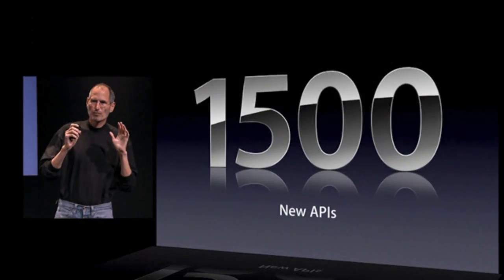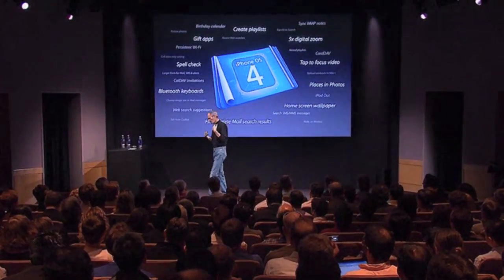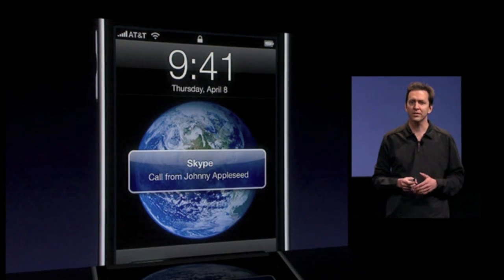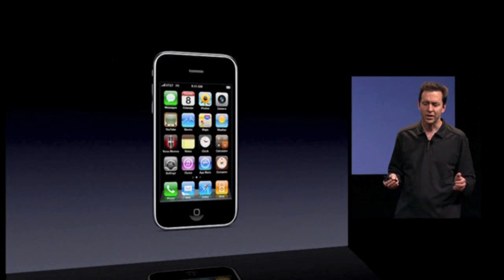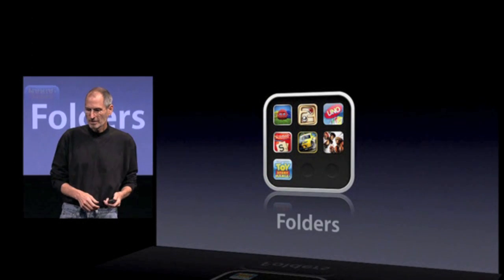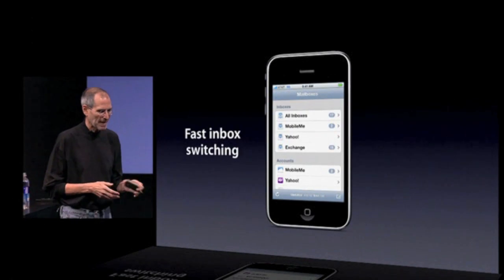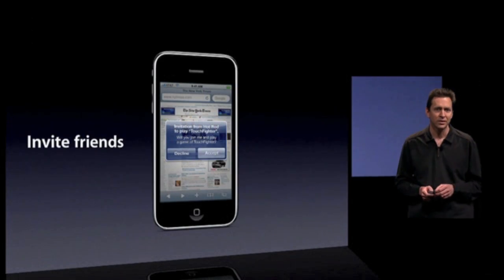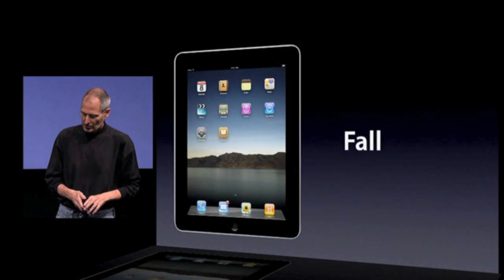iPhone OS 4 in 10 minutes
On April 8, 2010 Apple unveiled plans for iPhone OS 4 software update. Watch a short 10 minutes version of the original 60 minutes presentation. Edited by tochilin.com